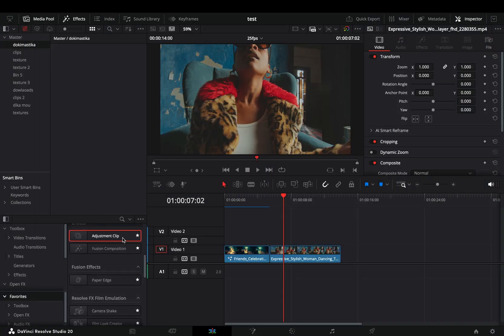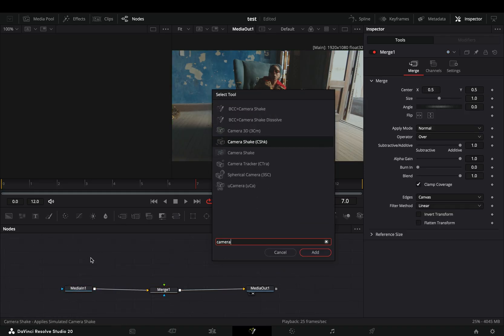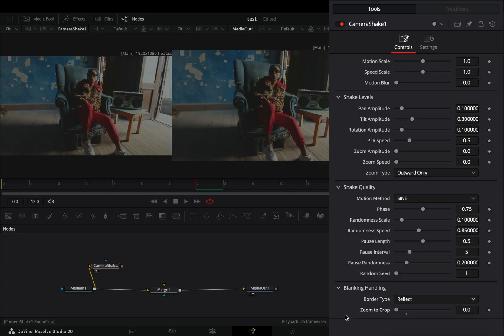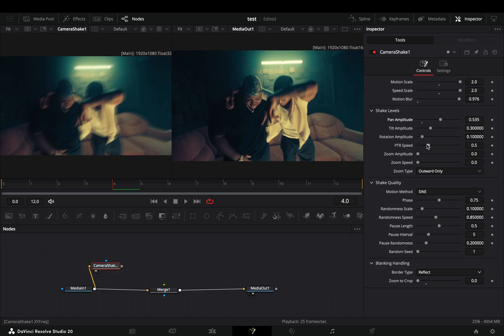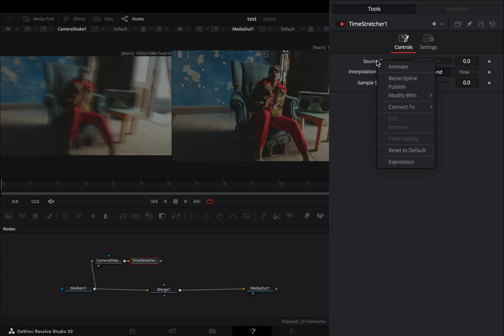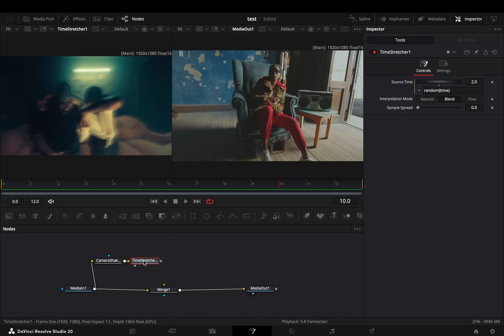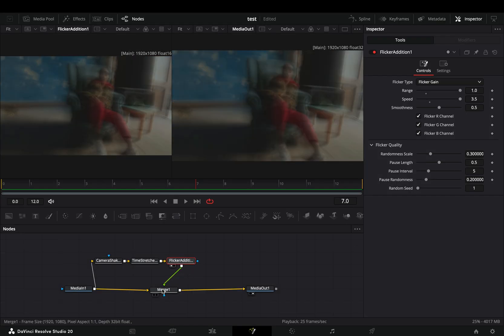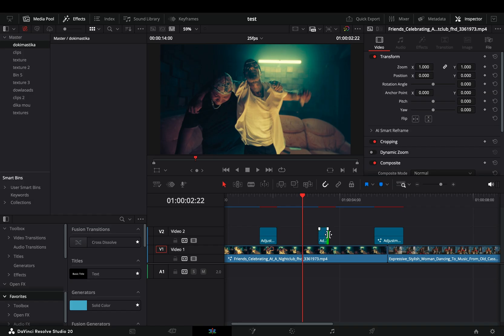Chaos Transition | DaVinci Resolve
A simple transition to use in Davindi resolve fusion page.

You can send them here :

BTC : 1Ecg6F8UnFHnVxsKhbkecqtge11vBhqS5
ETH: 0xB643C1C8B6C75bcB3426F40f8514CB89Fc294abC